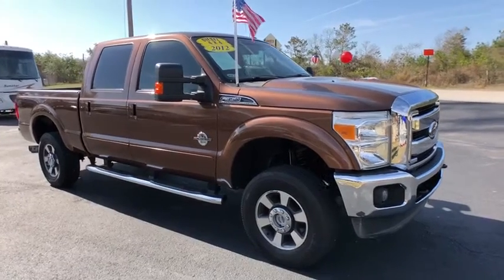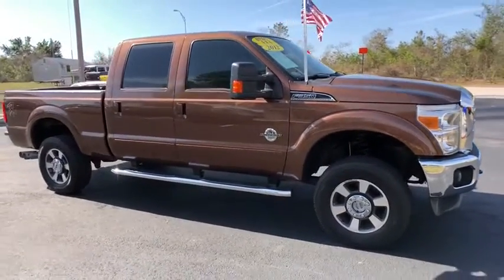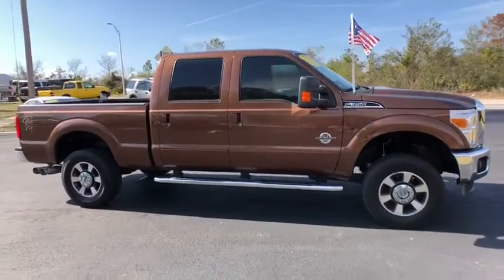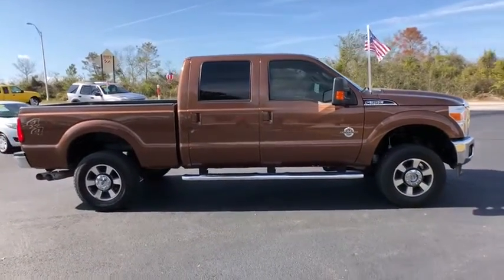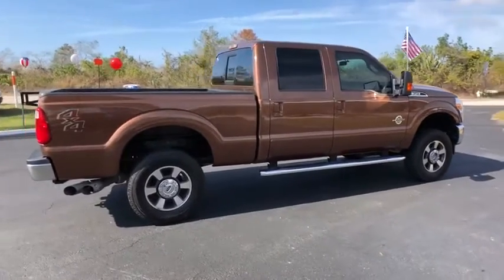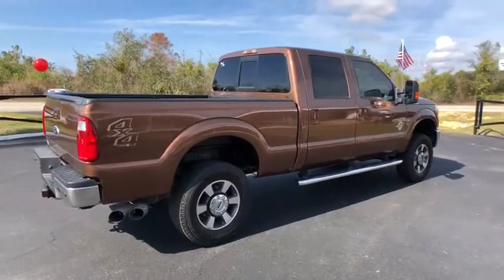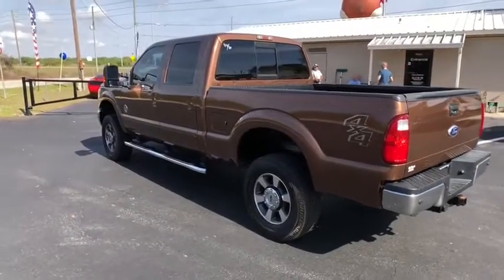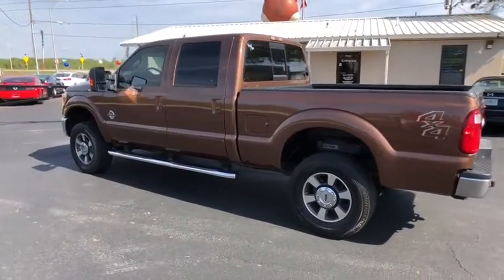2012 Ford Super Duty F-350 SRW Arcadia, Winter Haven, Port Charlotte, Okeechobee, Sebring, FL D4601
Brown  2012 Ford Super Duty F-350 SRW available in Arcadia, Florida at McPhail's Auto Sales. Servicing the Winter Haven, Port Charlotte, Okeechobee, Sebring, FL Area.
2012 Ford Super Duty F-350 SRW Lariat 4x4 - Stock#: D4601 - VIN#: 1FT8W3BT5CEA10489

This vehicle is loaded with great features, plus it comes with the CARFAX BuyBack Guarantee. Sophistication & understated luxury comes standard on this Ford Super Duty F-350 SRW Lariat. Well-known by many, the Super Duty F-350 SRW has become a household name in the realm of quality and prestige. This vehicle comes with 4WD for better traction on unstable surfaces, like snow and dirt to give you the edge over anything you might encounter on the road. Marked by excellent quality and features with unmistakable refined leather interior that added value and class to the Ford Super Duty F-350 SRW Knowledge is power and with the complete records of this pre-owned vehicle, you'll have the power to make a wise purchase. Pre-owned doesn't have to mean used. The clean interior of this Ford Super Duty F-350 SRW makes it one of the nicest you'll find. Class defining, one-of-a-kind options are the standard with this Ford Super Duty F-350 SRW plus much, much more. These tires look to be recently changed. More information about the 2012 Ford Super Duty F-350 SRW: The F-Series Super Duty trucks bear a resemblance to the ubiquitous, jack-of-all-trades F-150 pickups, but these models have an especially pure purpose: to reliably, safely and confidently haul heavy loads or heavy trailers, day after day. What's surprising is that these workhorses are actually quite comfortable--and almost luxurious--inside. Ford boasts that the PowerStroke diesel engine is the most powerful diesel pickup engine on the market and that the Super Duty F-350 DRW (dual rear wheel) model has a best-in-class payload (7,110 pounds) and fifth-wheel tow rating (22,700), as well as a best-in-class conventional tow rating of 17,500 pounds. This model sets itself apart with Flexibility for commercial use, class-leading tow ratings, full roster of safety features, tougher than standard full-size trucks, and Power Stroke diesel's 800 pound-feet of torque This 2012 Ford Super Duty F-350 SRW Lariat is offered to you for sale by Mcphail's Auto Sales. This Ford includes: GOOSENECK HITCH KIT Tow Hitch CHROME PKG Chrome Wheels Tow Hooks Running Boards/Side Steps *Note - For third party subscriptions or services, please contact the dealer for more information.* Your buying risks are reduced thanks to a CARFAX BuyBack Guarantee. Outstanding craftsmanship and artisanal refinements abound with this Ford Super Duty F-350 SRW Lariat. Taking the road less traveled has never been more fun than with this 4WD. With improved performance, mileage and acceleration, this 2012 4WD Ford Super Duty F-350 SRW Lariat is king of the off-road. Marked by excellent quality and features with unmistakable refined leather interior that added value and class to the Ford Super Duty F-350 SRW With all records included, drive away confidently knowing the complete history of this Ford Super Duty F-350 SRW Lariat. This gently driven vehicle has been well-kept and still has the showroom shine. Equipped with many extra features, this well-appointed vehicle is a treat to drive. More information about the 2012 Ford Super Duty F-350 SRW: The F-Series Super Duty trucks bear a resemblance to the ubiquitous, jack-of-all-trades F-150 pickups, but these models have an especially pure purpose: to reliably, safely and confidently haul heavy loads or heavy trailers, day after day. What's surprising is that these workhorses are actually quite comfortable--and almost luxurious--inside. Ford boasts that the PowerStroke diesel engine is the most powerful diesel pickup engine on the market and that the Super Duty F-350 DRW (dual rear wheel) model has a best-in-class payload (7,110 pounds) and fifth-wheel tow rating (22,700), as well as a best-in-class conventional tow rating of 17,500 pounds. This model sets itself apart with Flexibility for commercial use, class-leading tow ratings, full roster of safety features, tougher than standard full-size trucks, and Power Stroke diesel's 800 pound-feet of torque
SYNC voice activated communications & entertainment system w/AppLink -inc: Bluetooth capability, steering wheel audio controls, USB port, audio input jack, 911 Assist, vehicle health reports, turn-by-turn navigation, real-time traffic (AppLink provides control of certain smart phone application using SYNC voice commands. Connect to apps like Pandora & more w/your iPhone, Blackberry or Android platform mobile phones.),Premium AM/FM stereo w/CD/MP3 player -inc: clock, (8) speakers, subwoofer, aux audio input jack,SIRIUS satellite radio,Front/rear lic